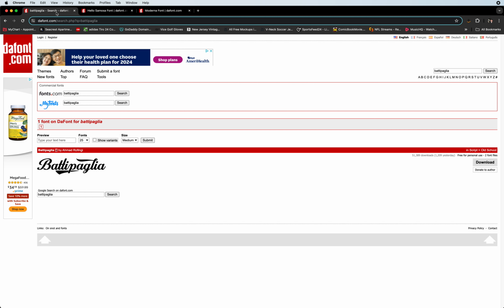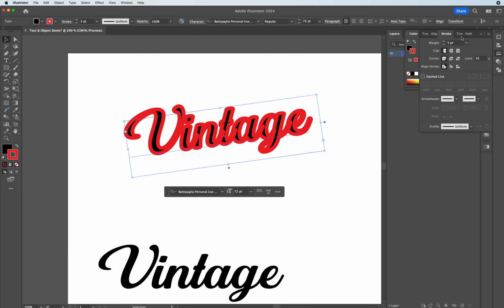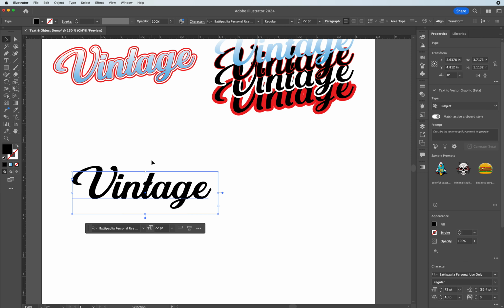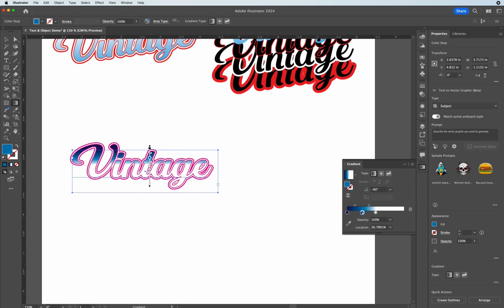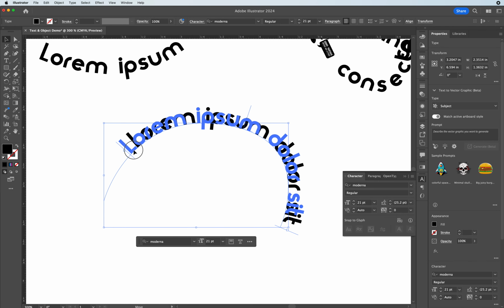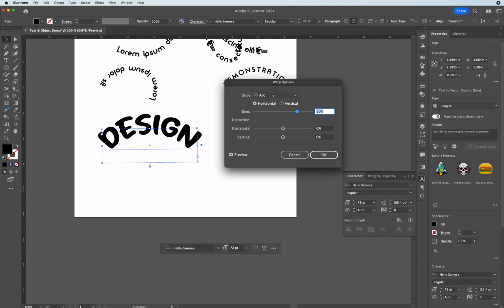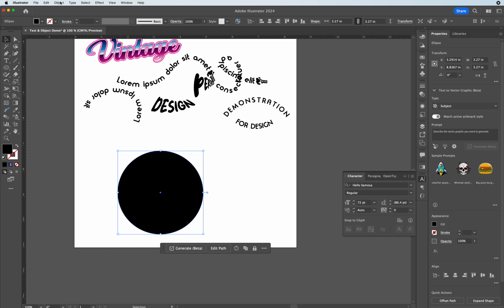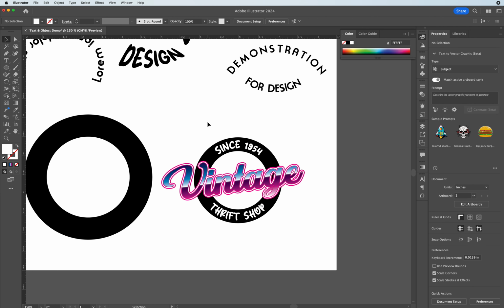Modifying Type in Adobe Illustrator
Learning different methods of enhancing Type in Adobe Illustrator with the Appearance Panel, Free Transform, Using a line to creat a Type Path and many more.